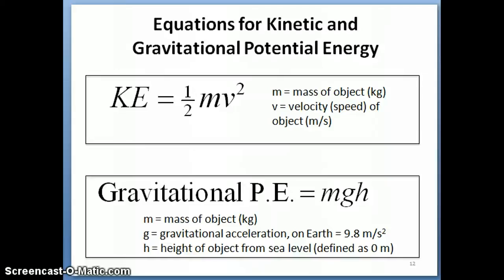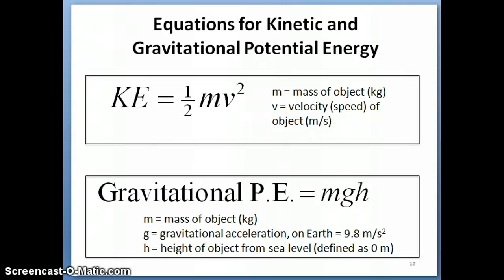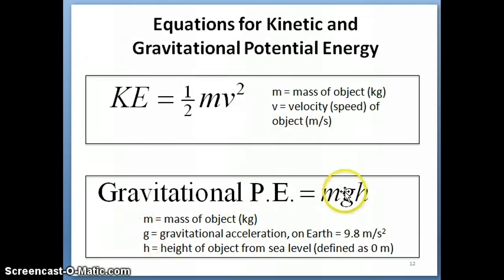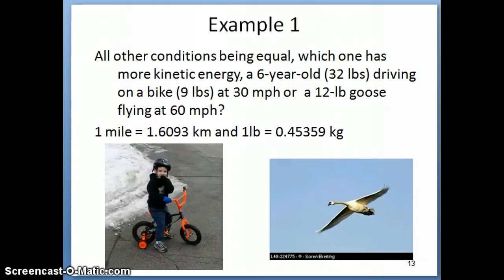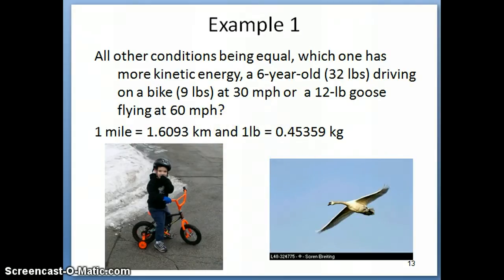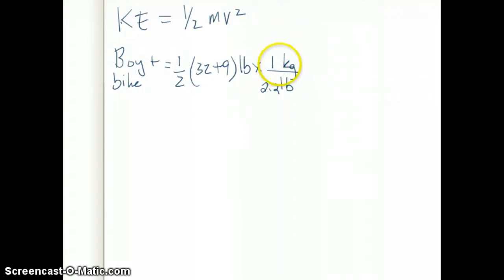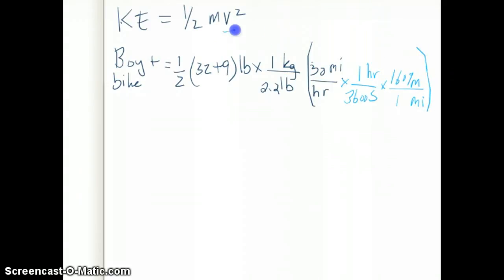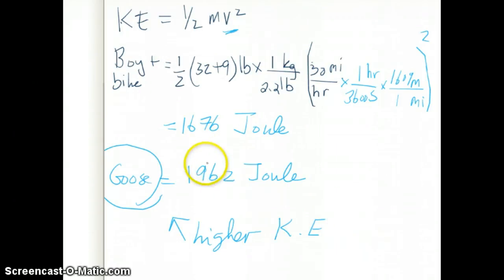Example of calculation using Kinetic Energy equation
Equations representing kinetic energy and gravitational potential energy. An example is worked out on comparing the kinetic energy of two systems.